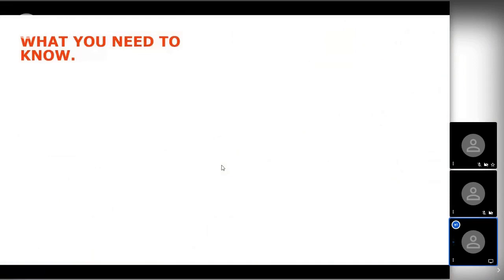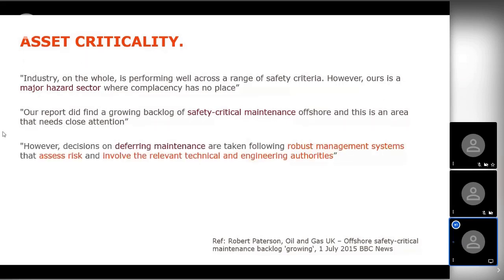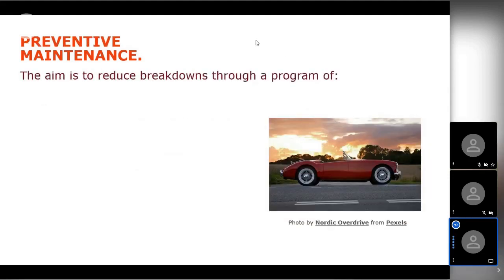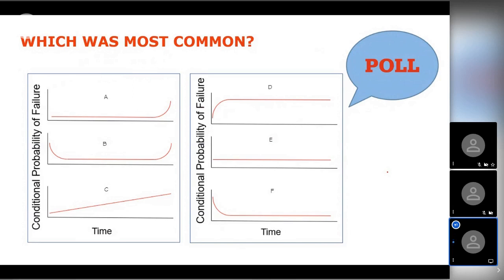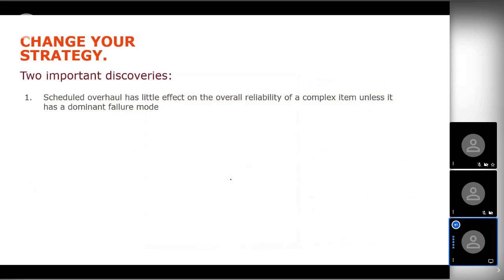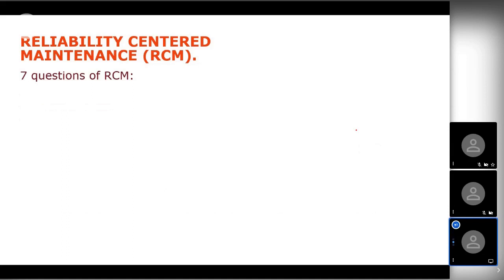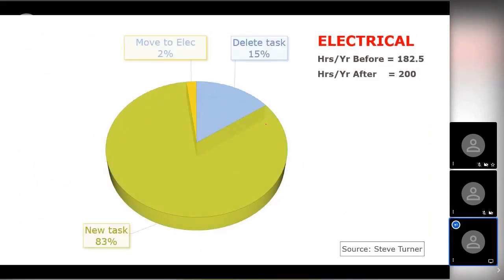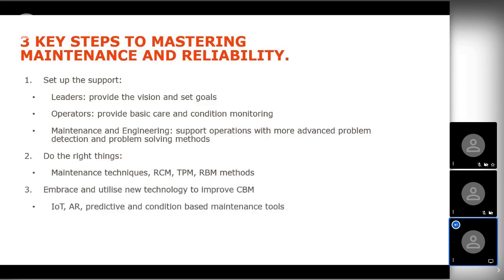Three Steps to Mastering Maintenance and Reliability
The world is changing quickly, and maintenance techniques are changing too. In the early 20th century, maintenance was simple – fix it when it breaks. 100 years later, we have numerous tools and techniques at our disposal, including preventive, predictive, proactive and reliability centered and risk based tools. Moreover, the rise of industry 4.0 has provided a unique opportunity to improve our asset management plans even further through tools such as the Internet of Things (IoT) and digital twins.

During this webinar, you will hear about how maintenance has changed over the last century, and where it is going in the future.